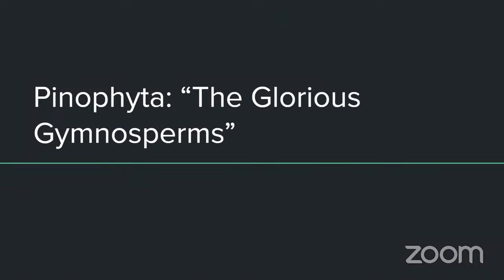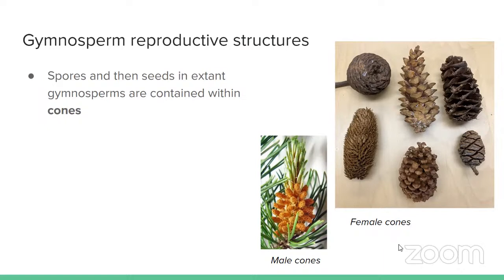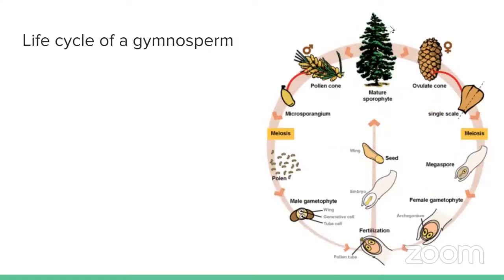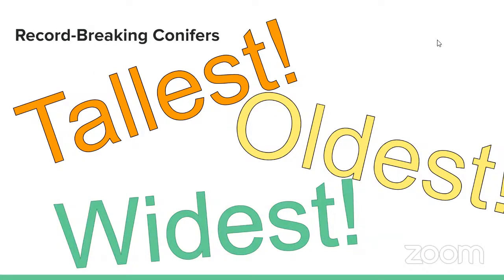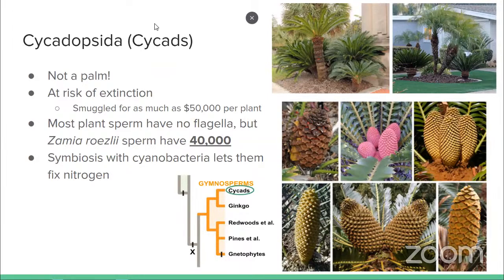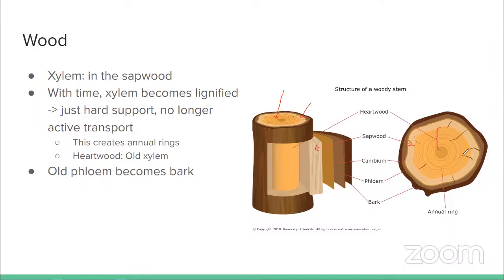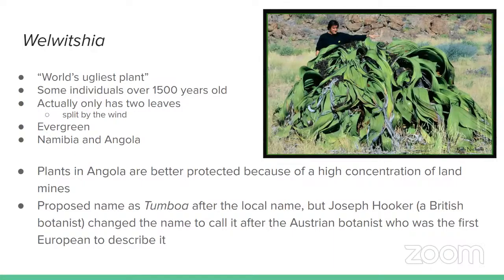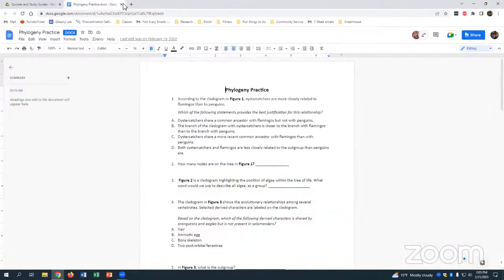Plant Systematics - Gymnosperms